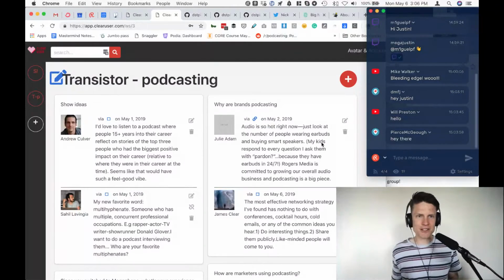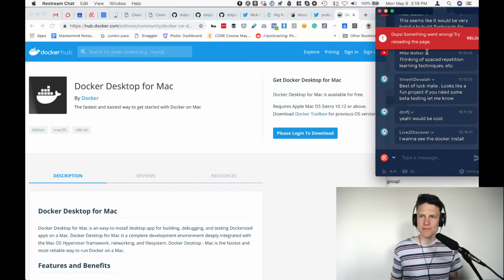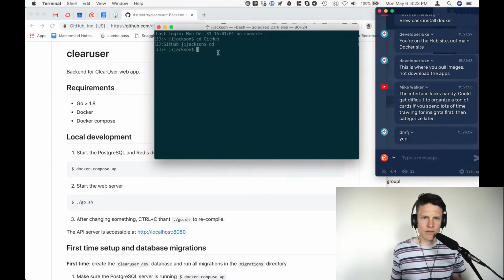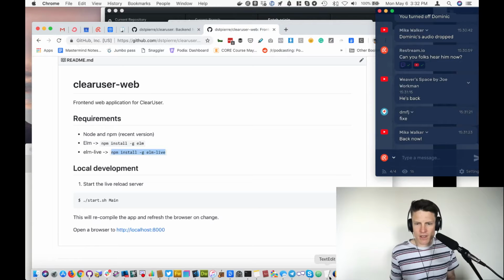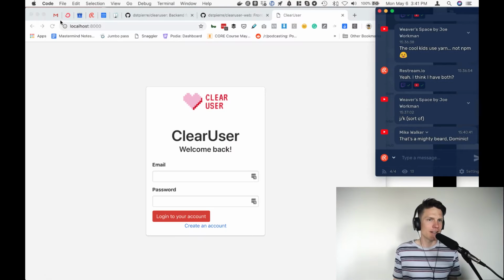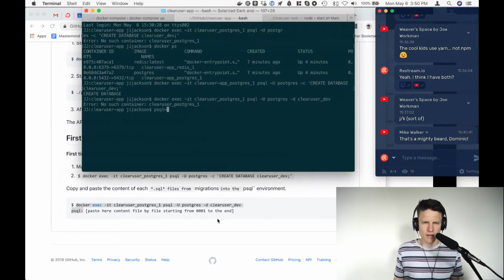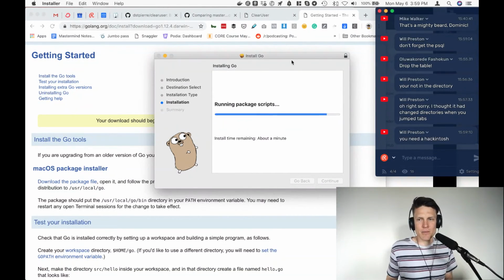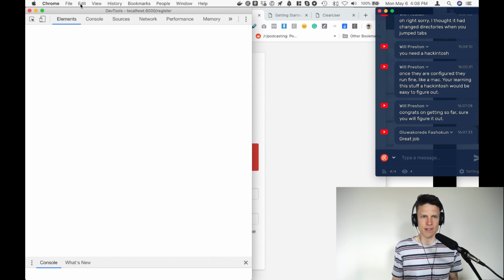New project with Dominic: Going to try to install the whole stack: Docker, Go, Elm, OH MY! 😅